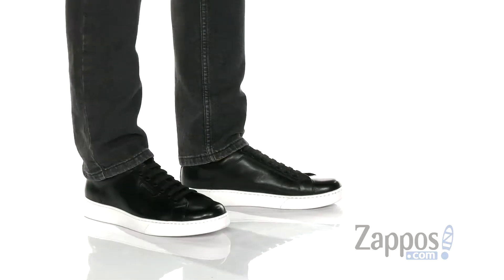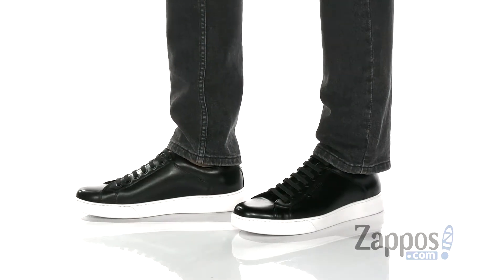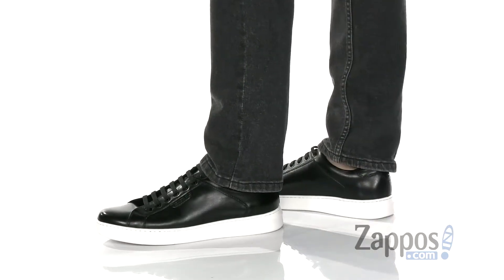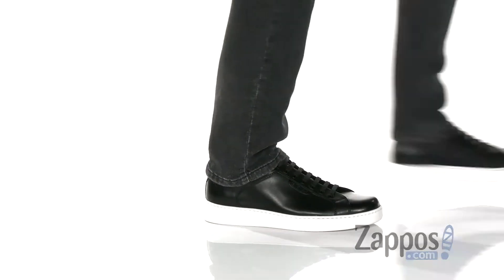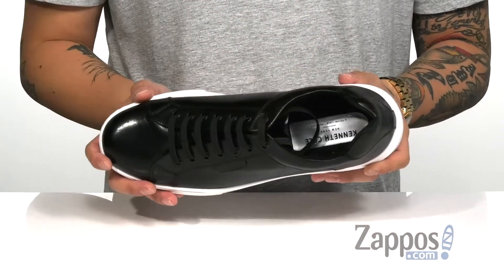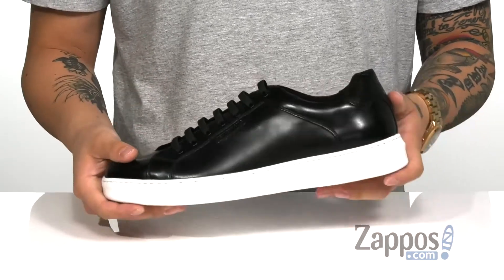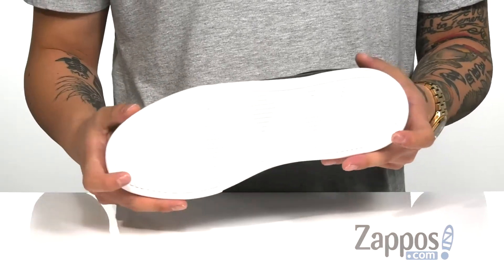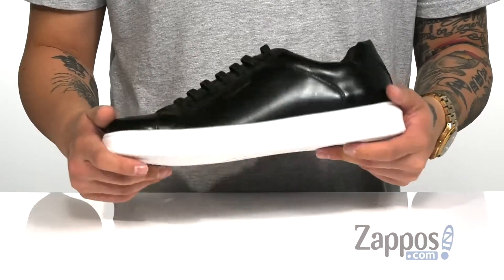Kenneth Cole New York Liam Sneaker SKU: 9298591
When your footwear game needs an upgrade, the Kenneth Cole New York&reg; Liam Sneaker is a smooth choice with its fresh styling, leather upper, and breathable microfiber socklining.
Triple-layer cushioning midsole features molded cradle for built-in, flexible arch support.
High-recovery gel pods and Rebound System technology embedded for optimal shock absorption.
Lightweight man-made outsole.
Imported.